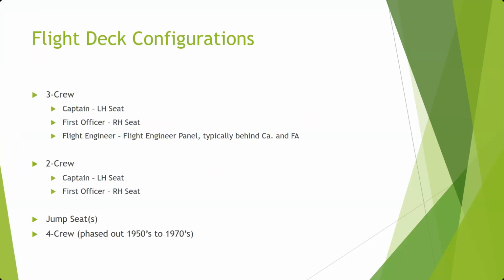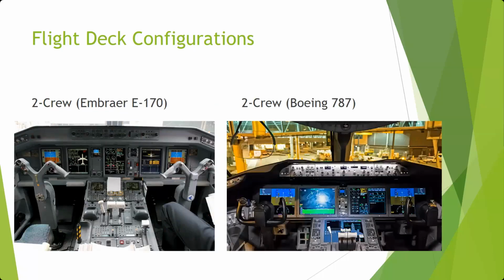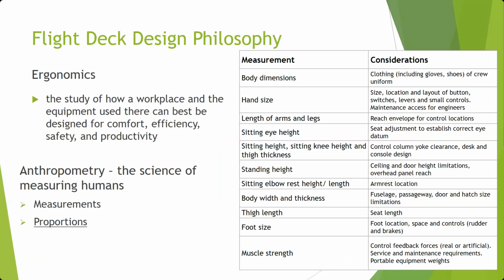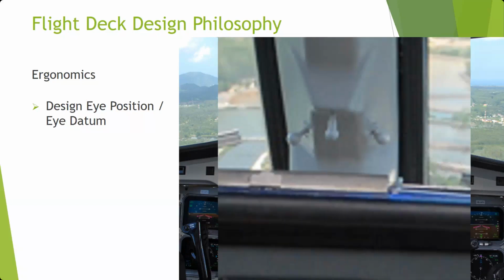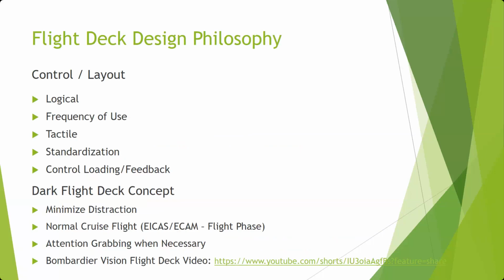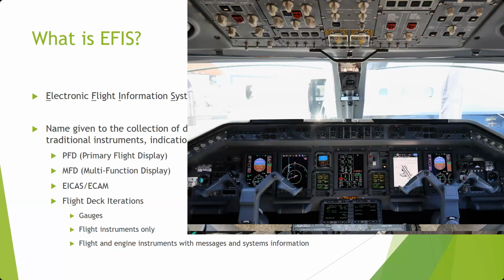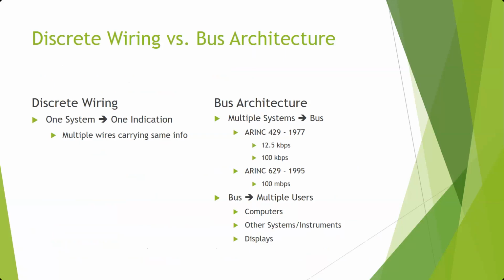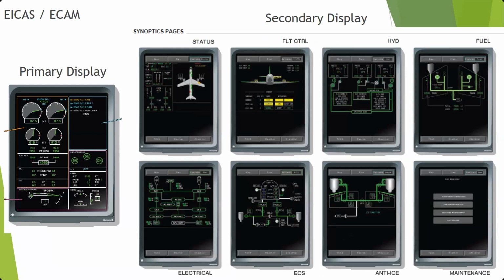AVS 4730 - Mod 3-Flt Deck & Inst - 2023_09_22